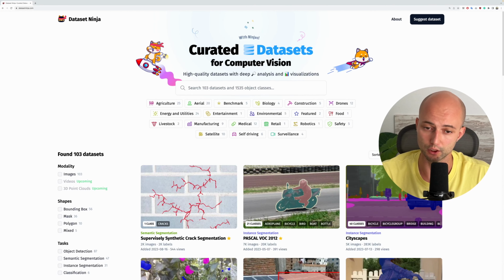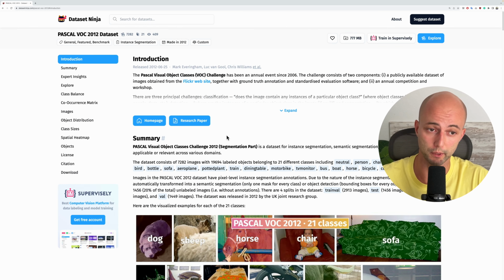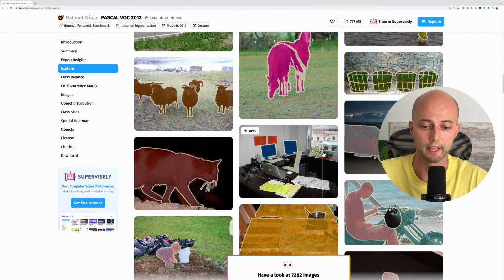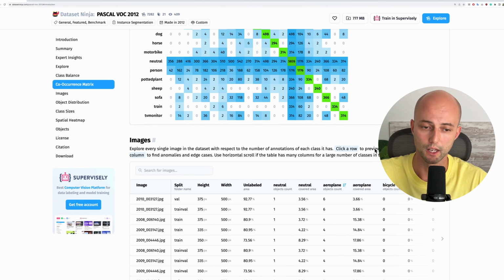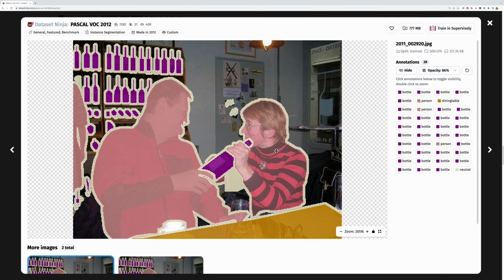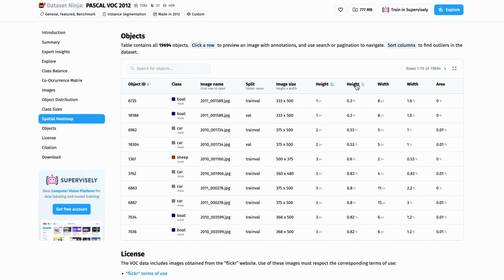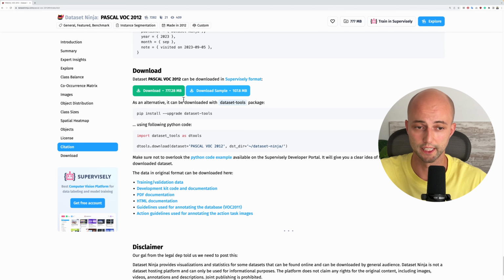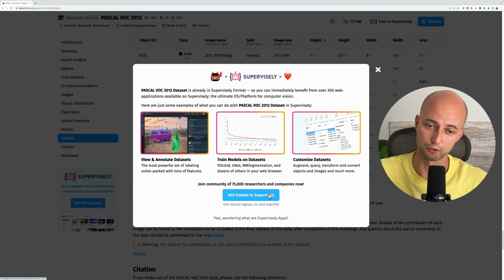Introducing DatasetNinja.com - The Best Way to Search and Explore Computer Vision Datasets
The main goal of DatasetNinja.com is to centralize and structure the world of Computer Vision datasets in one place, build the central hub where datasets reside and provide the best tools for dataset exploration and analysis.

Below are the main topics covered in this tutorial:

0:00 Introduction
0:36 Home page overview
1:08 Stats and visualizations
4:24 Integration with Supervisely
4:54 Summary